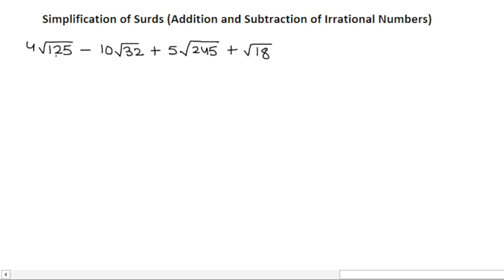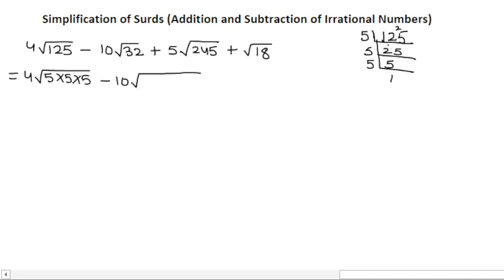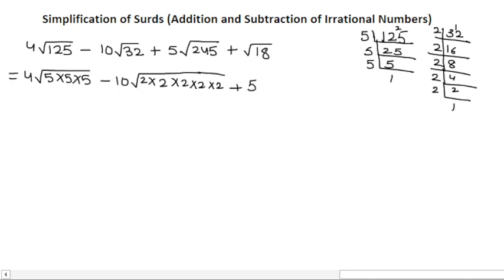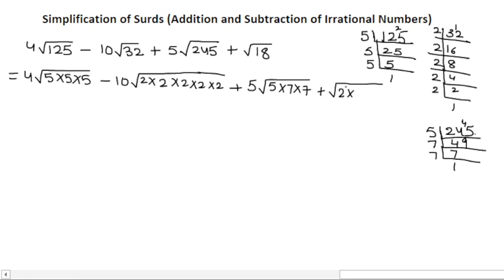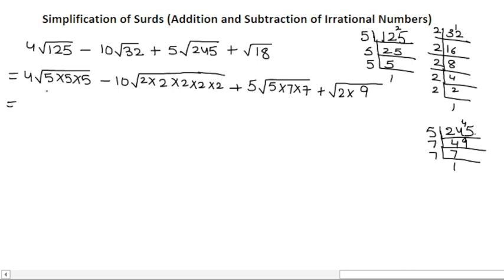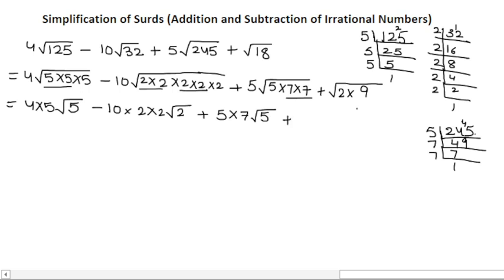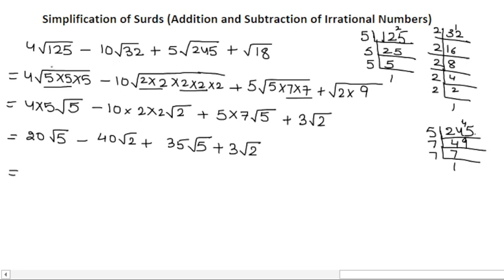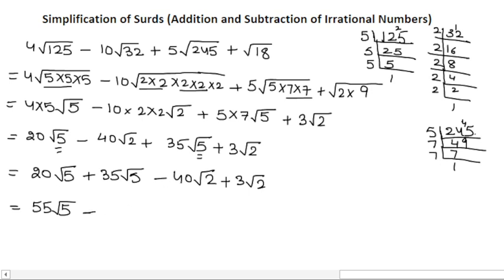Addition and Subtraction of Surds /Simplification of Irrational Numbers